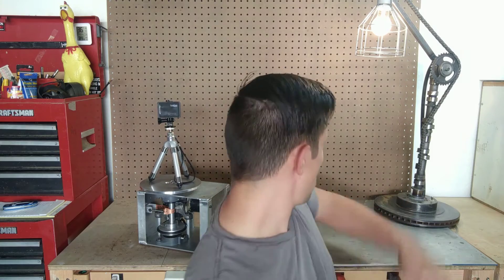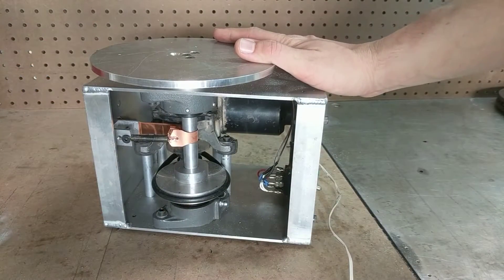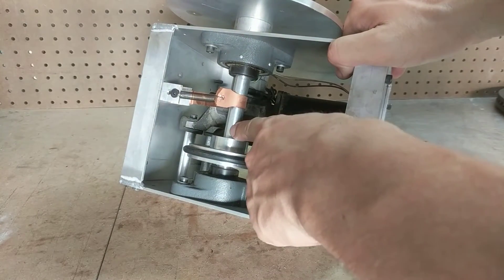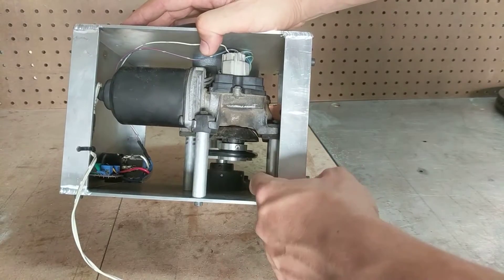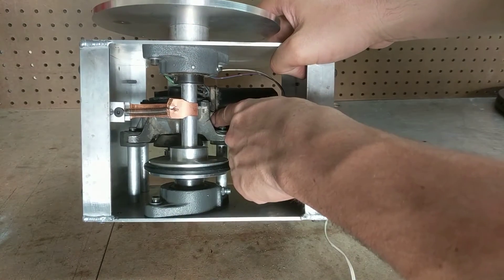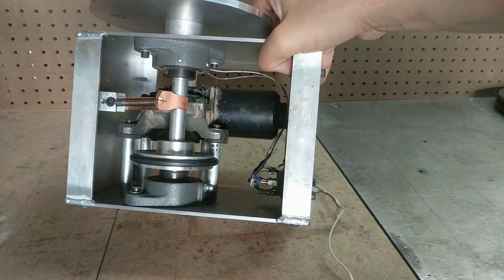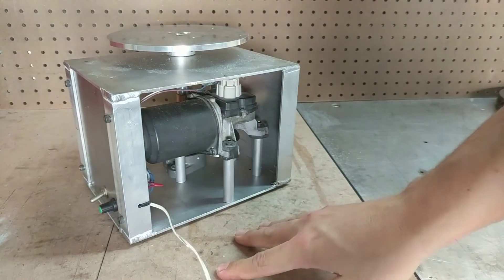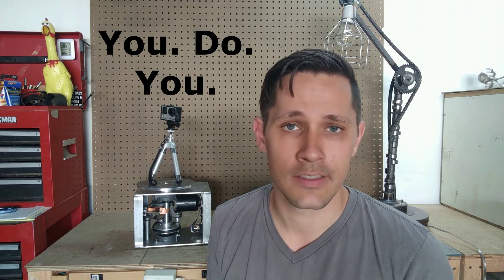I made a Welding Turn Table!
In short, I made a welding turntable for the lamp I built earlier.

In long (?), I used some scrap aluminum I had lying around my work, some angle, flat plate, and round stock, chopped it up, squared it off and made some stuff!
The motor I used was from some Toyota at the pick-a-part, no idea what it came out of cuz it was a while ago. I did a quick google search to find out how to wire one of these motors and that helped a lot.
The bearings I used came from some equipment I had to break down and recycle at work. The rest of the machine was trash but these were a good find.
The speed controller I purchased on Wish.com, products are always coming and going so a link won’t be any good, but just search DC Speed Controller or Potentiometer and something should pop up.
The reversing switch I got at Home Depot. Your basic 6 pole toggle switch.
And the power supply I found while digging through my pile of old plugs I hang onto in case I ever need to charge that thing I threw away 2 years ago.